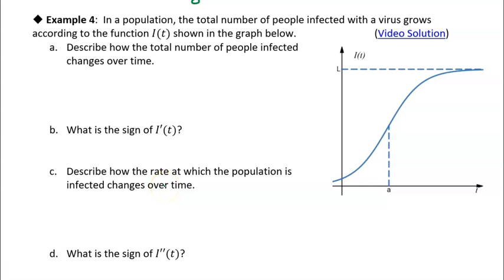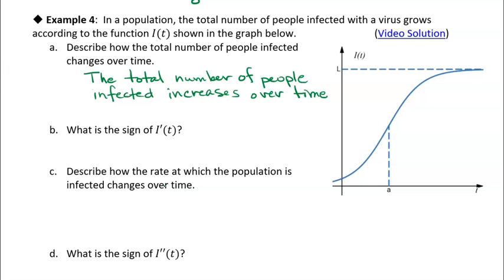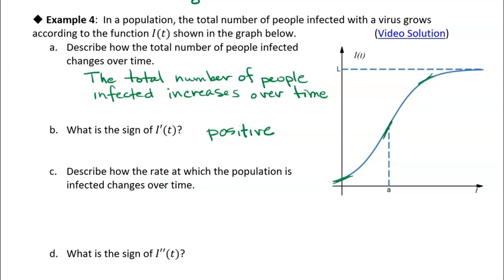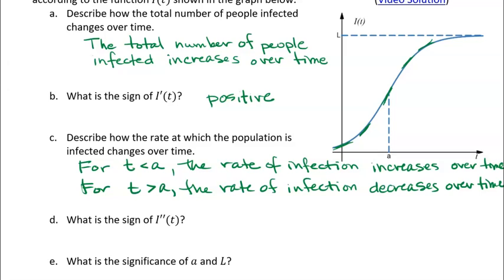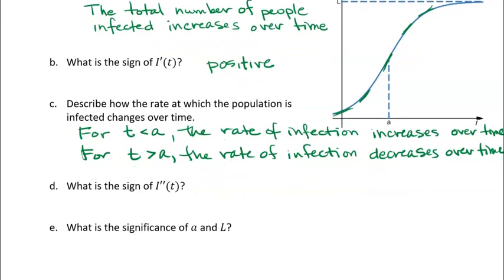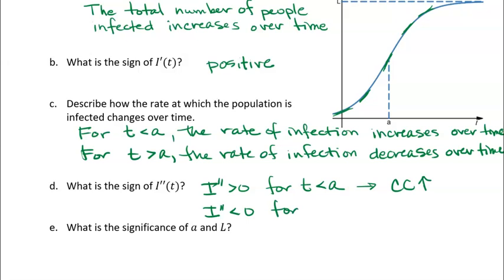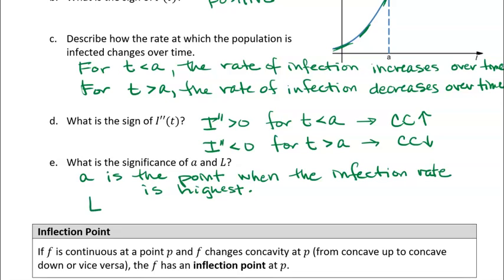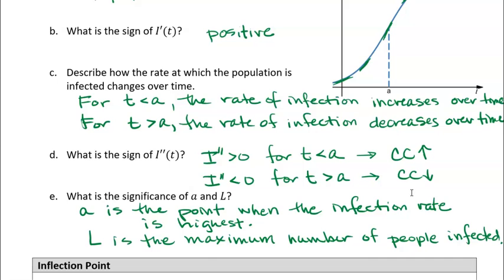4.3i Concavity and the Second Derivative: Example 4